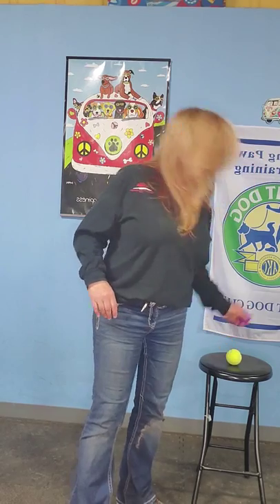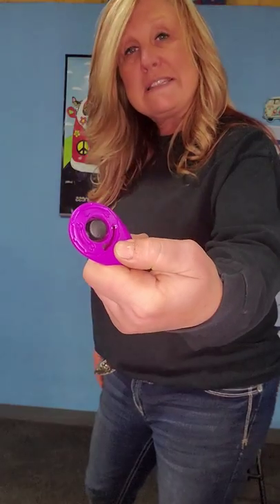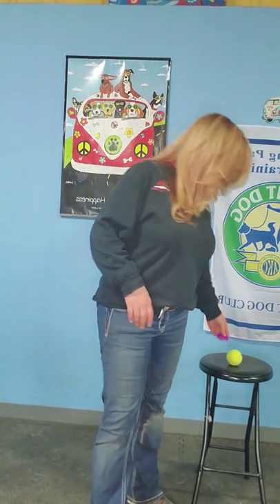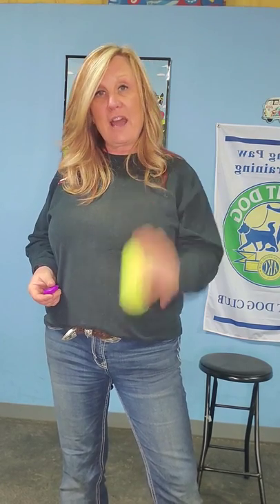BP W1 V3